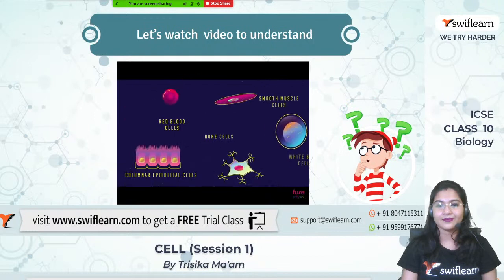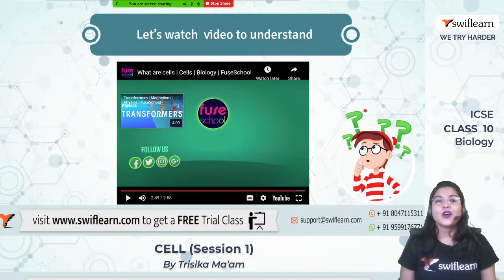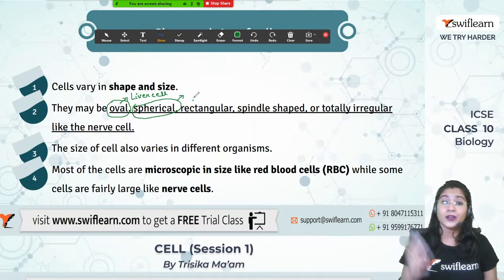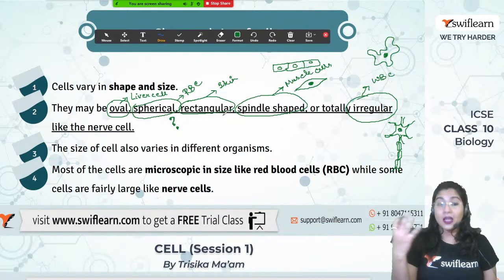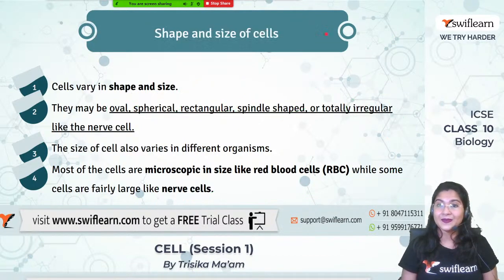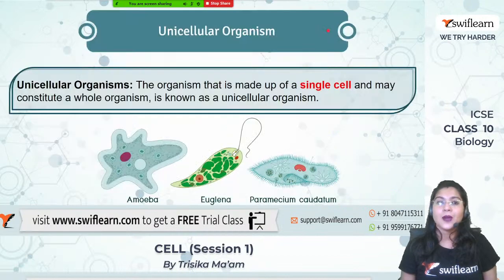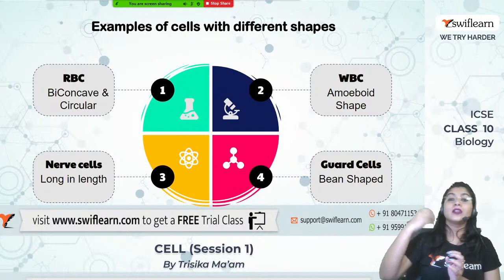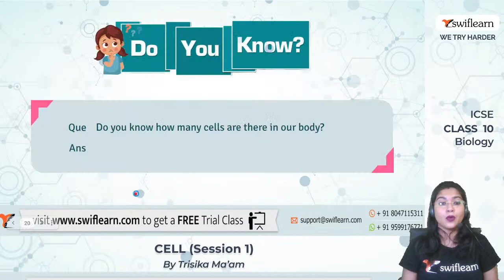Cell | Class 10 ICSE | Biology Online Classes | Session 1 - Swiflearn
This is Session of the Chapter: Cell - The Unit Of Life from ICSE Class 10 Biology (Science). In this Session, Trisika Mam will take you through the followig topics from the Chapter: Cell - The Unit Of Life from ICSE Class 10 Biology.

00:00 - Introduction
11:30 - What is cell
12:40 - Shape and size of cell
18:15 - Unicellular vs multicellular
23:45 - Cell organelles

The cell is the basic structural and functional unit of all living organisms. It is the smallest part
of the body of an organism, capable of independent existence and is capable of performing the
essential functions of life.
 The cell was first discovered by Robert Hooke who observed them in thin slices of cork.
He coined the term cell.
 Leeuwenhoek first observed living organisms using a microscope.
A cell consists of three parts:
1. the cell membrane,
2. the nucleus, and,
3. between the two, the cytoplasm.
Cell theory was proposed by Schleiden and Schwann:
 All life forms are made of cells.
 Cells arise from pre-existing cells.
 The cell is the structural and functional unit of life.
Within the cytoplasm lie intricate arrangements of fine fibres and hundreds or even thousands of
extremely small or tiny but distinct structures called organelles.
A cell is capable of independent existence and can carry out all the functions which are necessary
for a living being. A cell carries out nutrition, respiration, excretion, transportation, and
reproduction. Unicellular organisms are capable of independent existence. The cell functions
include movement of substances across the cell membrane, cell division to make new cells, and
protein synthesis.
Functions of human cell:
Human cells are multitasking when it comes to functions. Though there are infinite functions they
perform, six of them are considered important. The six main functions of hum